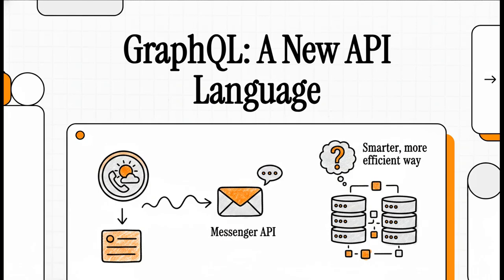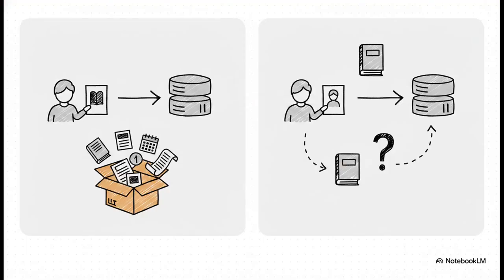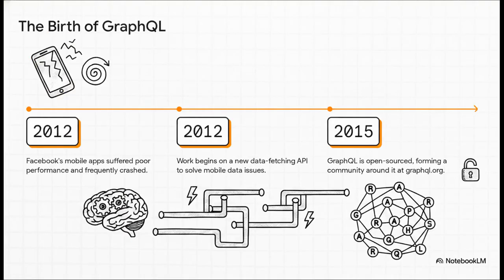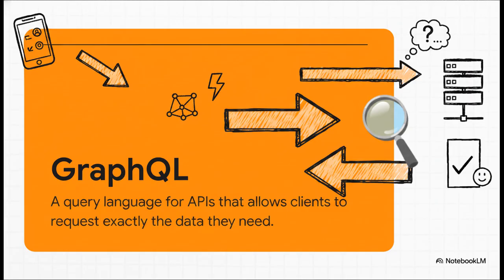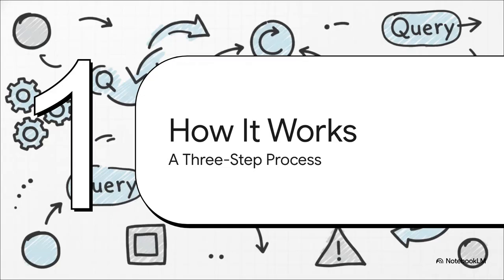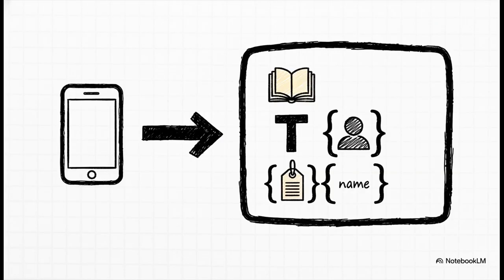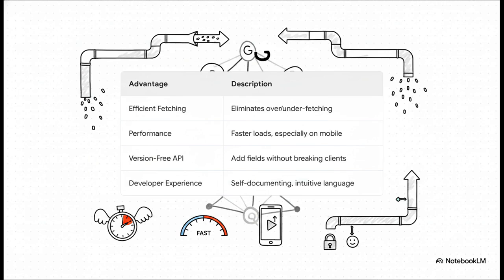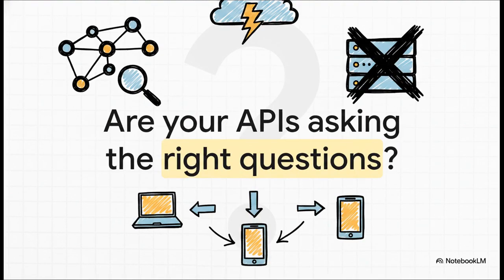GraphQL A New API Language